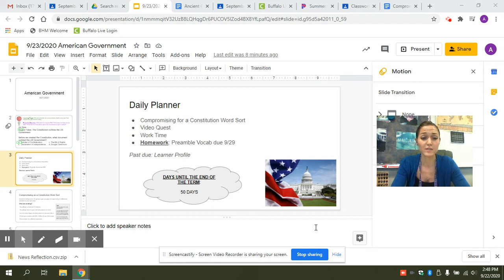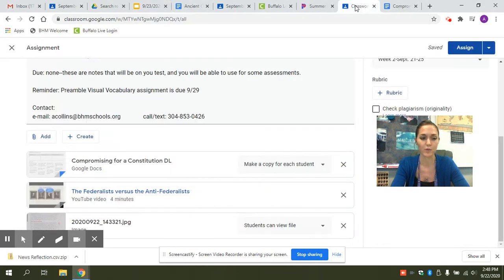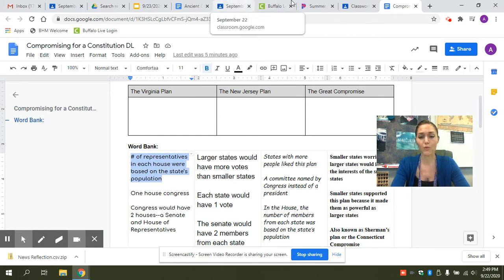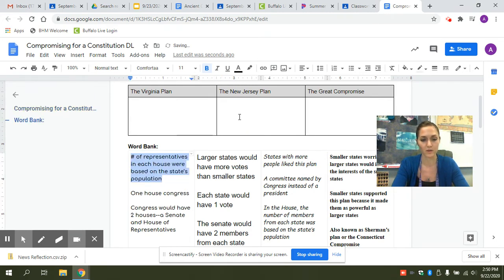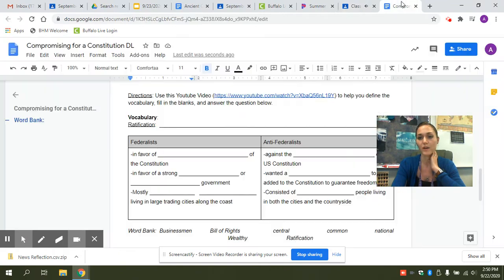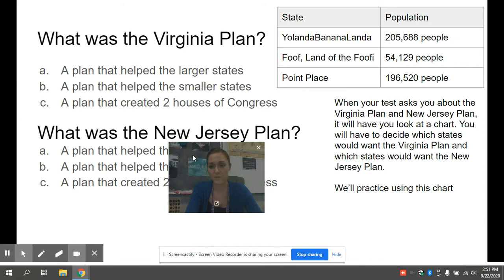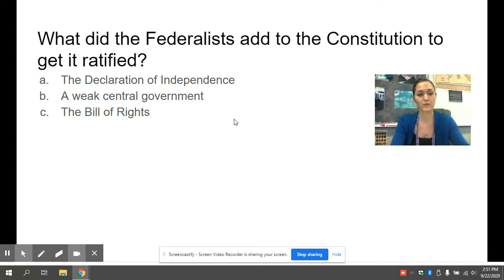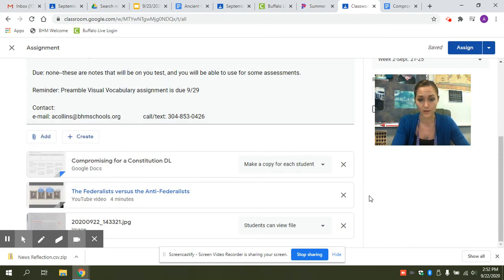Video Instructions 9/22 AG DL